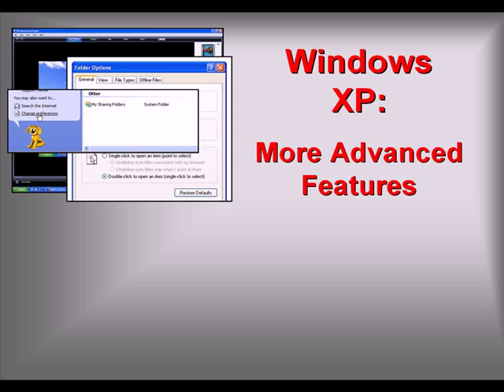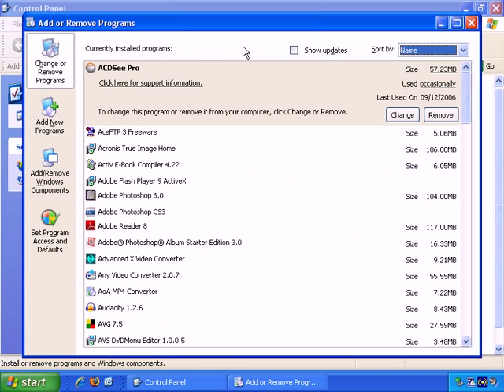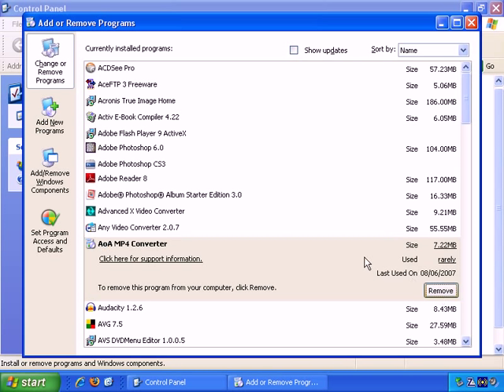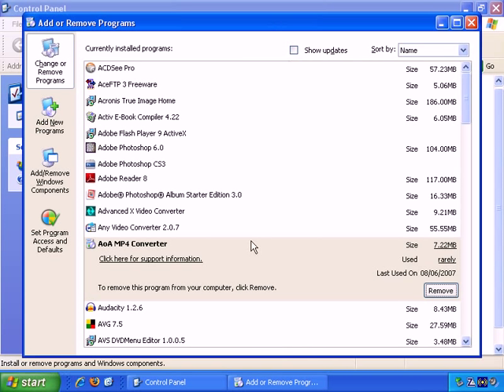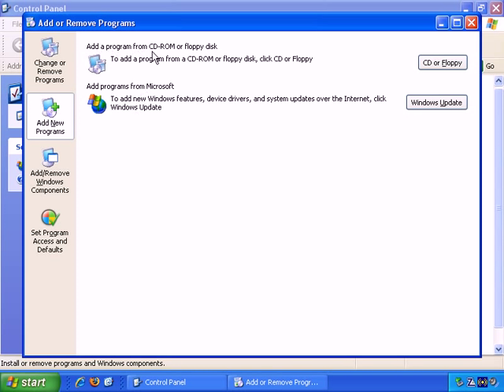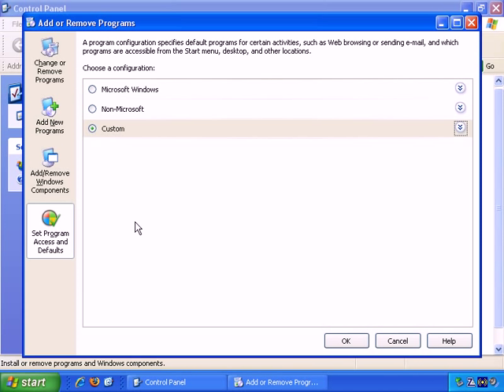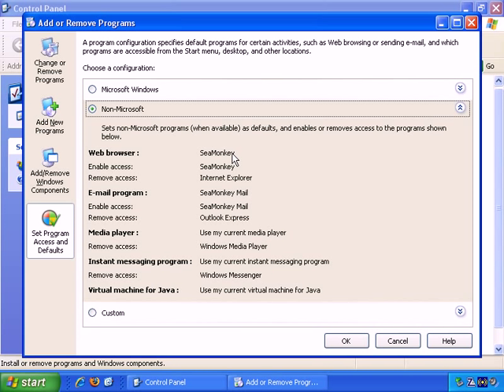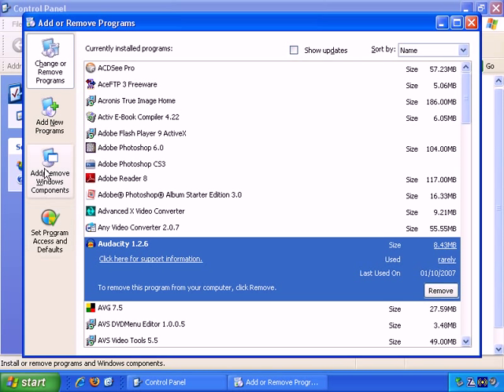More Advanced Features Of Windows XP - Windows Control Panel Add And Remove Program Options